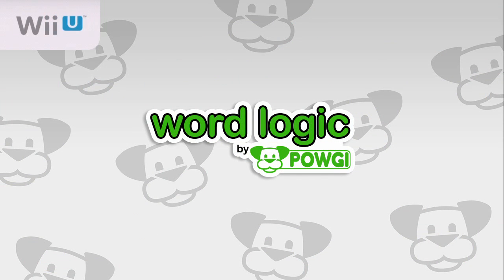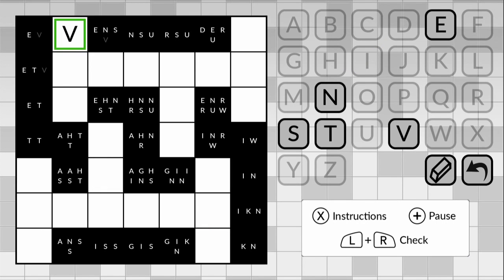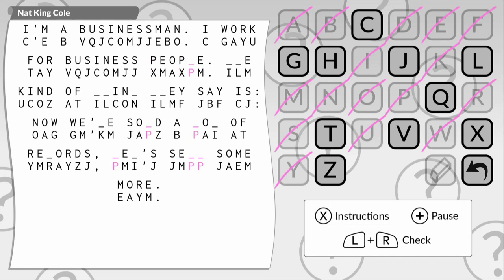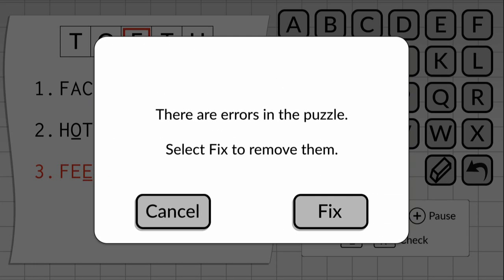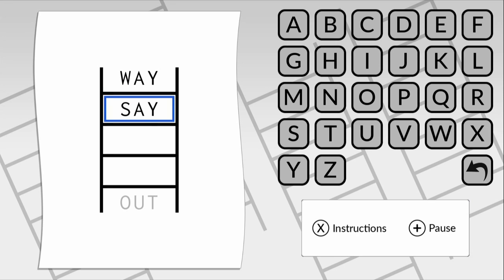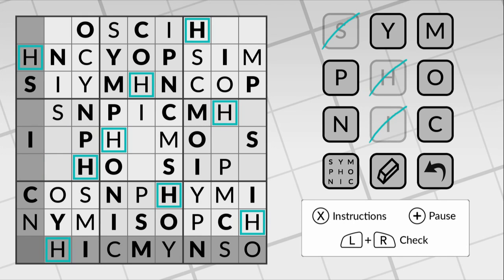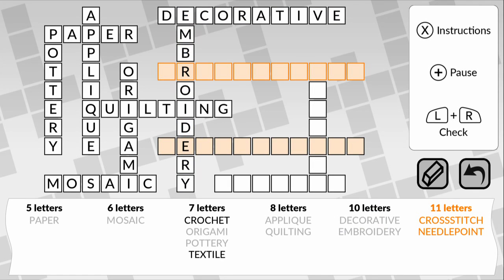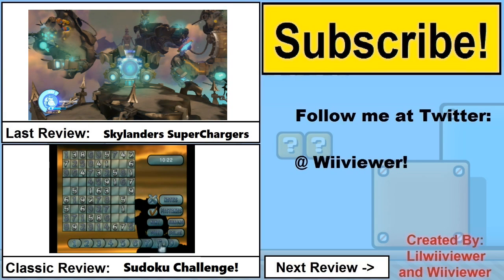Word Logic Review (Wii U / 3DS)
The Wiiviewer reviews the new cross buy puzzle game Word Logic for the Wii U and 3DS.